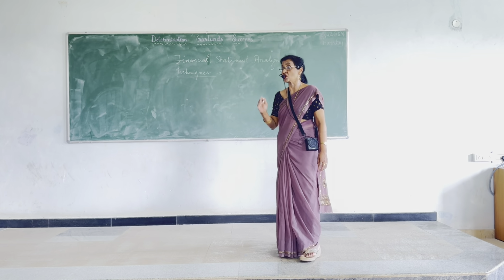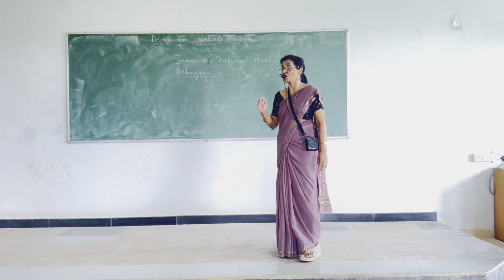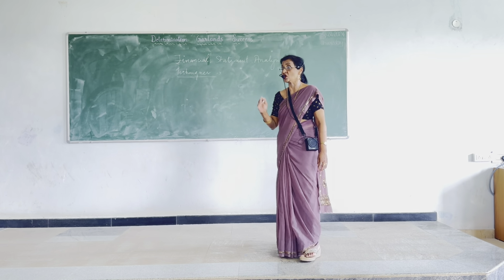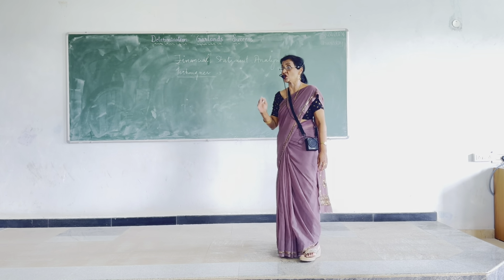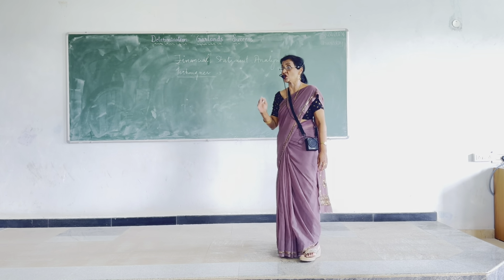Techniques of Financial Statement Analysis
Basic Techniques of Financial Statement Analysis